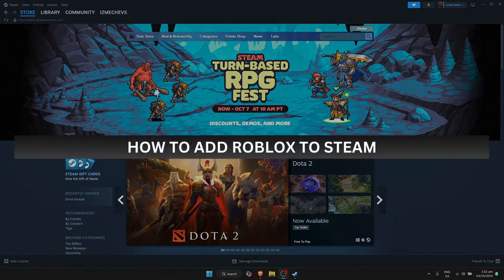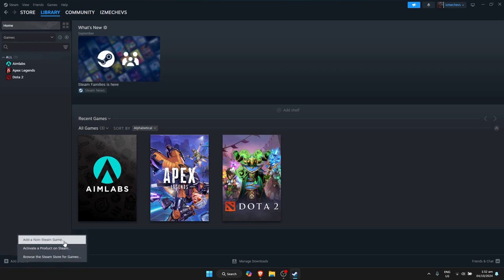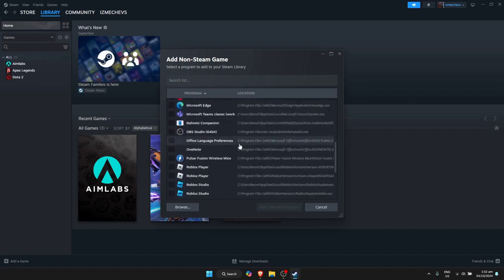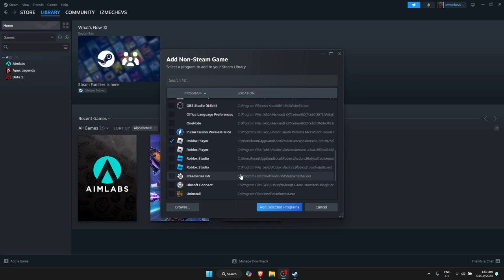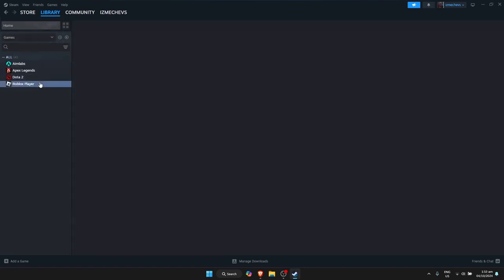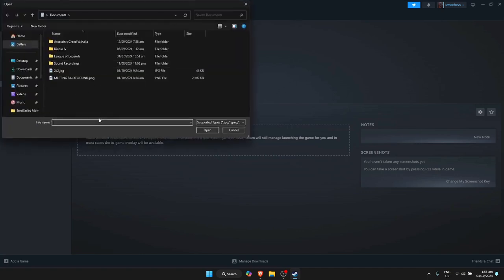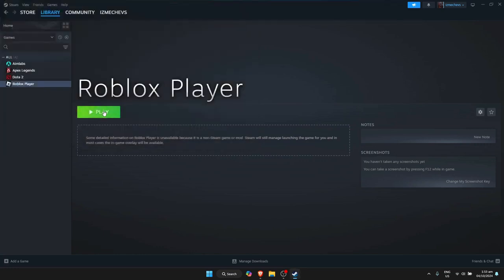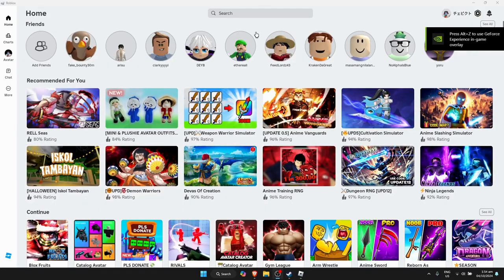How to Add Roblox to Steam | Steam Tutorial (2027)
Want to launch Roblox directly from Steam? In this tutorial, I’ll walk you through how to add Roblox to Steam and even enable the Steam overlay while playing.

In this tutorial, you'll learn:
How to manually add Roblox to your Steam library
How to create a custom shortcut with the right file path
How to use Steam features like the overlay with Roblox

Follow these steps to integrate Roblox into your Steam setup!